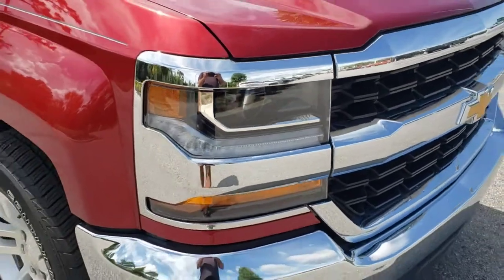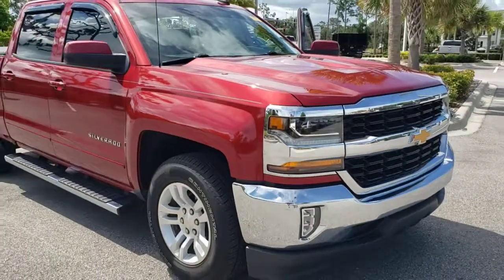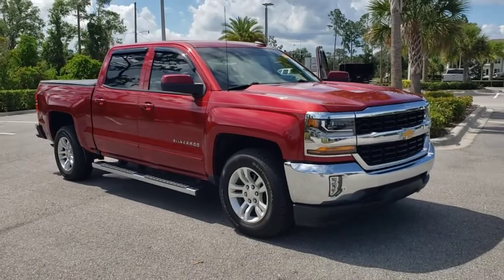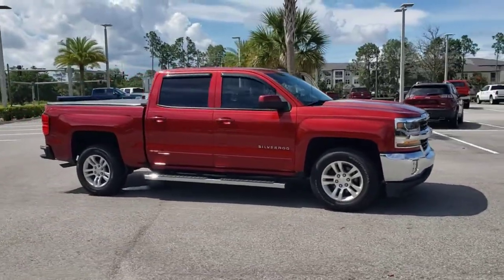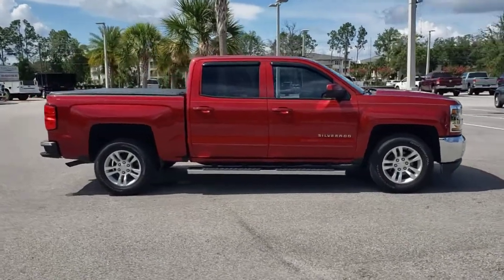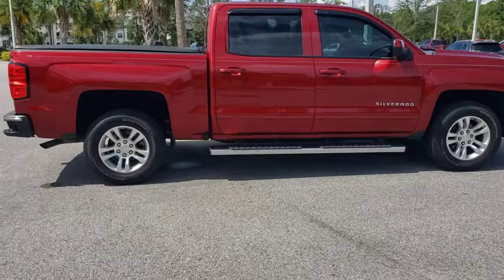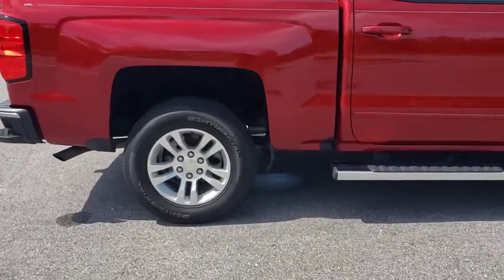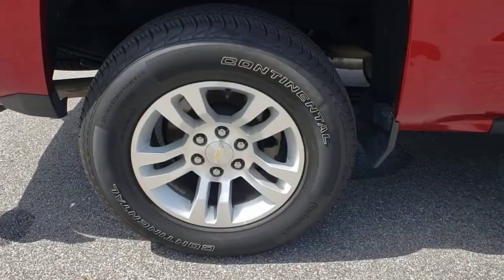2018 Chevrolet Silverado 1500 New Smyrna Beach, Port Orange, Daytona Beach, Deltona, Sanford, FL G60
Cajun Red Tintcoat Used 2018 Chevrolet Silverado 1500 available in New Smyrna Beach, Florida at New Smyrna Chrysler. Servicing the Port Orange, Daytona Beach, Deltona, Sanford, FL area.
2018 Chevrolet Silverado 1500 LT - Stock#: G609325A - VIN#: 3GCPCREC3JG423777

CARFAX One-Owner. Clean CARFAX. Cajun Red Tintcoat 2018 Chevrolet Silverado 1500 LT LT1 RWD 6-Speed Automatic Electronic with Overdrive EcoTec3 5.3L V8 6-Speed Automatic Electronic with Overdrive, Black Cloth, 110-Volt AC Power Outlet, 150 Amp Alternator, 4.2 Diagonal Color Display Driver Info Center, 6 Speaker Audio System, All Star Edition, Bluetooth For Phone, Body Color Bodyside Moldings, Body-Color Door Handles, Body-Color Mirror Caps, Body-Color Power Adjustable Heated Outside Mirrors, Chevrolet Connected Access, Chevrolet w/4G LTE, Chrome Grille Surround, Color-Keyed Carpeting w/Rubberized Vinyl Floor Mats, Deep-Tinted Glass, Driver & Front Passenger Illuminated Vanity Mirrors, Dual-Zone Automatic Climate Control, Electric Rear-Window Defogger, EZ Lift & Lower Tailgate, Front Chrome Bumper, HD Radio, Heavy-Duty Rear Locking Differential, Leather Wrapped Steering Wheel w/Cruise Controls, Manual Tilt Wheel Steering Column, OnStar & Chevrolet Connected Services Capable, Power Windows w/Driver Express Up, Preferred Equipment Group 1LT, Rear 60/40 Folding Bench Seat (Folds Up), Rear Chrome Bumper, Rear Wheelhouse Liners, Remote Keyless Entry, Remote Locking Tailgate, Remote Vehicle Starter System, Single Slot CD/MP3 Player, Steering Wheel Audio Controls, Theft Deterrent System (Unauthorized Entry), Thin Profile LED Fog Lamps, Trailering Package.Recent Arrival!Awards:* 2018 KBB.com 10 Most Awarded Brands
DIFFERENTIAL  HEAVY-DUTY LOCKING REAR,STEERING COLUMN  MANUAL TILT AND TELESCOPING,REAR AXLE  3.42 RATIO,TRANSMISSION  6-SPEED AUTOMATIC  ELECTRONICALLY CONTROLLED  with overdrive and tow/haul mode. Includes Cruise Grade Braking and Powertrain Grade Braking (STD),TIRES  P265/65R18 ALL-SEASON  BLACKWALL,DEFOGGER  REAR-WINDOW ELECTRIC,WHEELS  18 X 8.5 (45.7 CM X 21.6 CM) BRIGHT-MACHINED ALUMINUM,POWER OUTLET  110-VOLT AC,FOG LAMPS  THIN PROFILE LED,REMOTE VEHICLE STARTER SYSTEM  Includes (UTJ) Theft-deterrent system.),ENGINE  5.3L ECOTEC3 V8 WITH ACTIVE FUEL MANAGEMENT  DIRECT INJECTION AND VARIABLE VALVE TIMING  includes aluminum block construction (355 hp [265 kW] @ 5600 rpm  383 lb-ft of torque [518 Nm] @ 4100 rpm; more than 300 lb-ft of torque from 2000 to 5600 rpm),CAJUN RED TINTCOAT,PAINT  SOLID,SEAT ADJUSTER  DRIVER 10-WAY POWER,LT PREFERRED EQUIPMENT GROUP  includes standard equipment,AUDIO SYSTEM  CHEVROLET MYLINK RADIO WITH 8 DIAGONAL COLOR TOUCH-SCREEN  AM/FM STEREO  with seek-and-scan and digital clock  includes Bluetooth streaming audio for music and select phones; USB ports; auxiliary jack; voice-activated technology for radio and phone; and Shop with the ability to browse  select and install apps to your vehicle. Apps include Pandora  iHeartRadio  The Weather Channel and more. (STD),TRAILERING PACKAGE  includes trailer hitch  7-pin and 4-pin connectors Includes (G80) locking rear differential.,AIR CONDITIONING  DUAL-ZONE AUTOMATIC CLIMATE CONTROL,GVWR  7000 LBS. (3175 KG),COOLING  AUXILIARY EXTERNAL TRANSMISSION OIL COOLER,ALL STAR EDITION  for Crew Cab and Double Cab  includes (AG1) driver 10-way power seat adjuster with (AZ3) bench seat only  (CJ2) dual-zone climate control  (BTV) Remote Vehicle Starter system  (C49) rear-window defogger and (KI4) 110-volt power outlet (Includes (Z82) Trailering Package  (G80) locking differential and (T3U) LED front fog lamps. (N37) manual tilt and telescopic steering column included with (L83) 5.3L EcoTec3 V8 engine.,JET BLACK  CLOTH SEAT TRIM,TIRE  SPARE P265/70R17 ALL-SEASON  BLACKWALL,SEATS  FRONT 40/20/40 SPLIT-BENCH  3-PASSENGER  AVAILABLE IN CLOTH OR LEATHER  includes driver and front passenger recline with outboard head restraints and center fold-down armrest with storage. Also includes manually adjustable driver lumbar  lockable storage compartment in seat cushion  and storage pockets. (STD) Includes (AG1) driver 10-way power seat-adjuster with (PCM) LT Convenience Package  (PDA) Texas Edition or (PDU) All Star Edition.),THEFT-DETERRENT SYSTEM  UNAUTHORIZED ENTRY,Rear Wheel Drive,Power Steering,ABS,4-Wheel Disc Brakes,Aluminum Wheels,Tires - Front All-Season,Tires - Rear All-Season,Conventional Spare Tire,Conventional Spare Tire,Daytime Running Lights,HID headlights,Heated Mirrors,Power Mirror(s),Privacy Glass,Keyless Entry,Power Door Locks,AM/FM Stereo,MP3 Player,Bluetooth Connection,Auxiliary Audio Input,Smart Device Integration,CD Player,MP3 Player,HD Radio,Satellite Radio,Requires Subscription,B